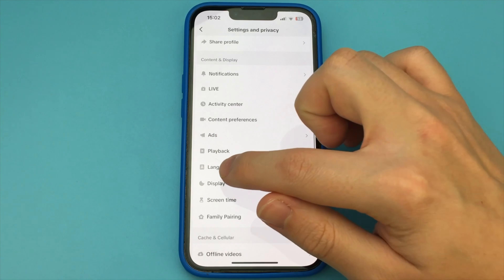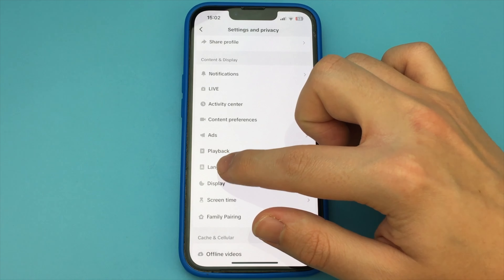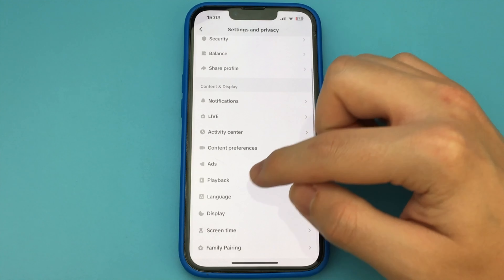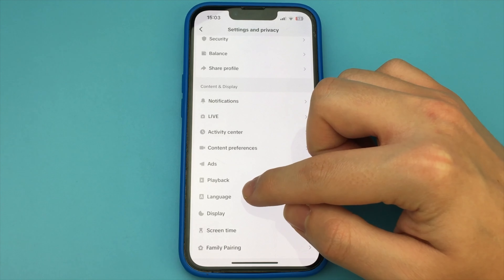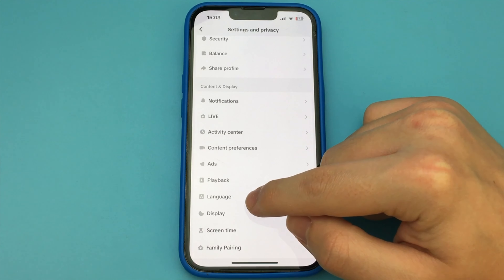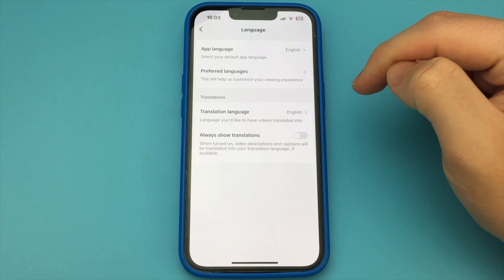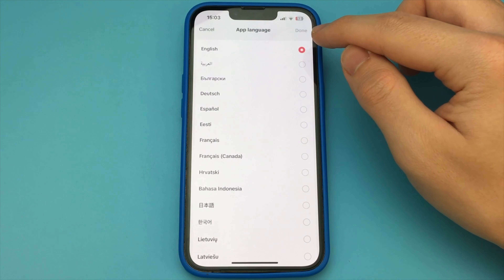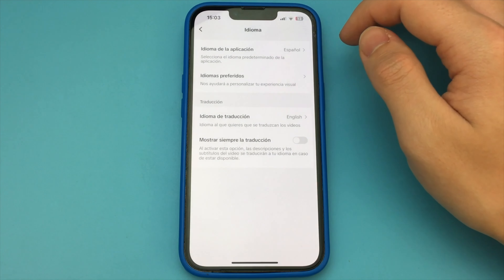How to Change Language on TikTok from iPhone | Full Guide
In this video I showed how you can change the language in TikTok on your iPhone